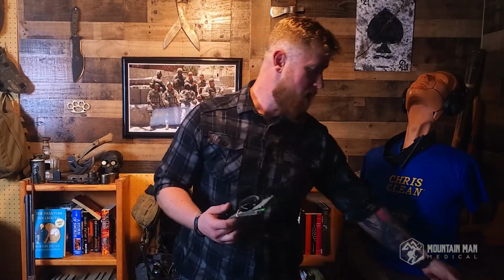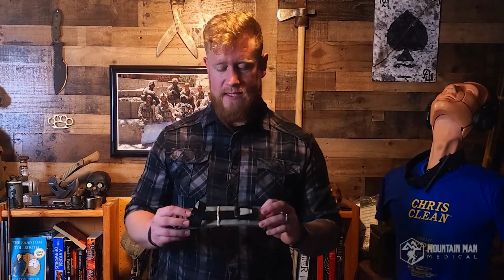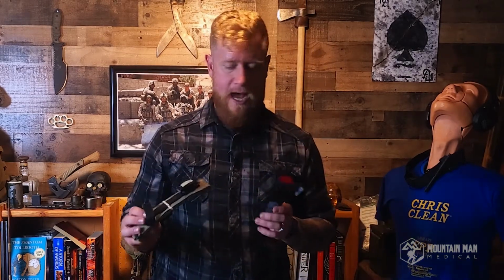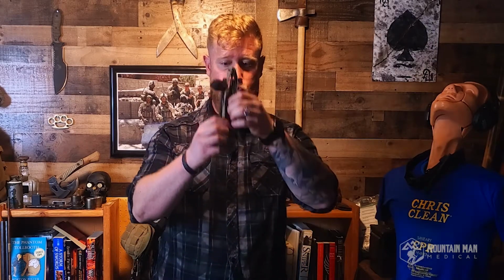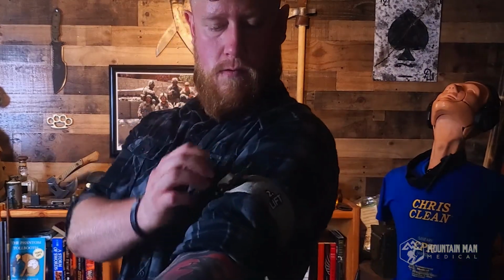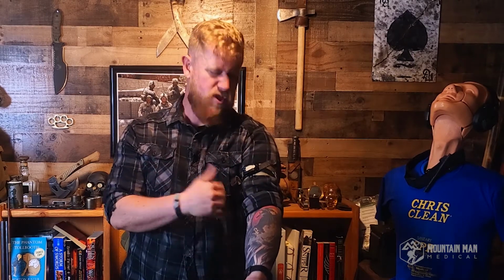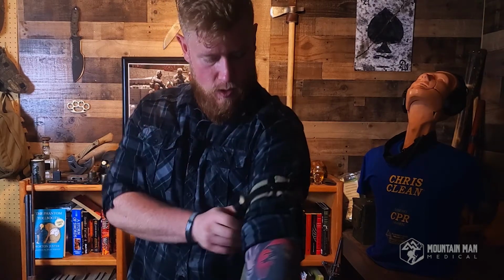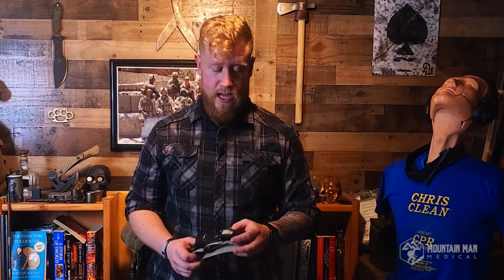Is the TX2 Tourniquet Any Good?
There will be 2 videos released this week since I wasn't able to get last Friday's video up. Check back in for another interesting product from REV MedX.

It's a good looking piece of gear and is approved for use in combat by the CoTCCC in case you were wondering. If you don't like the CAT, or SOF-T Wide for some reason, this might be a good option for you.